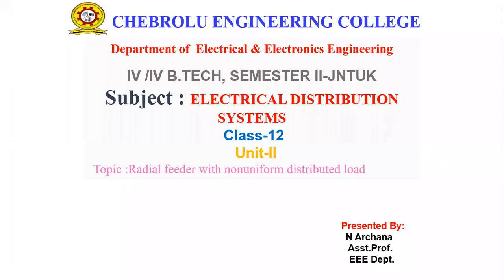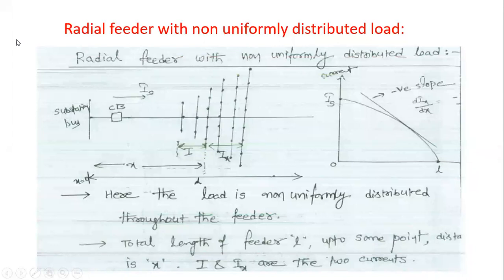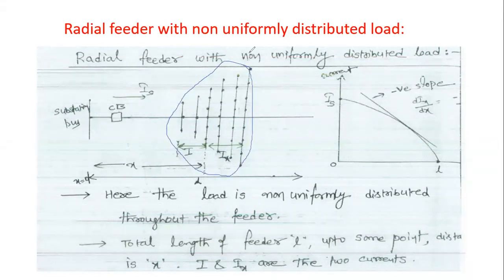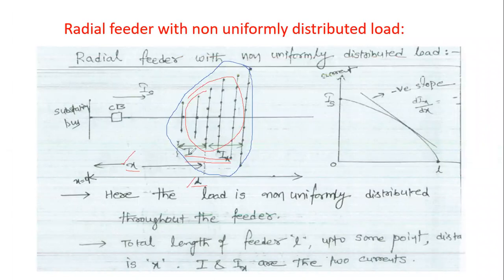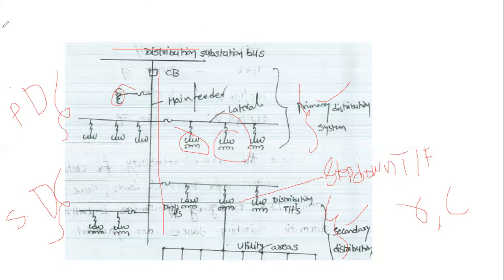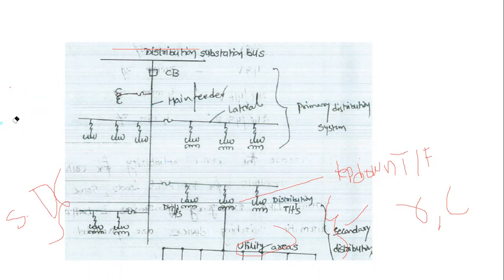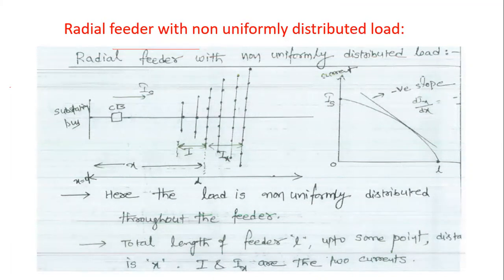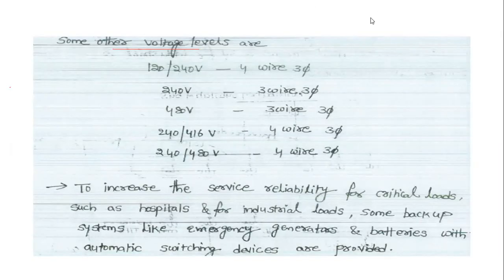JNTUK R16 IV EEE II SEM,SUBJECT EDS,UNIT 2,LECTURE NO 12,TOPIC RADIAL FEDDER WITH NON UNIFORM DISTRI